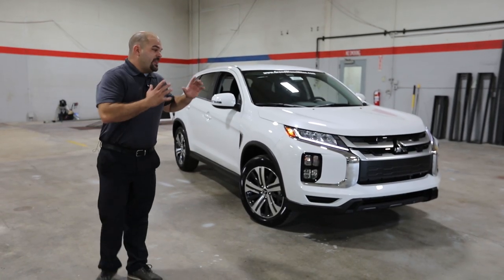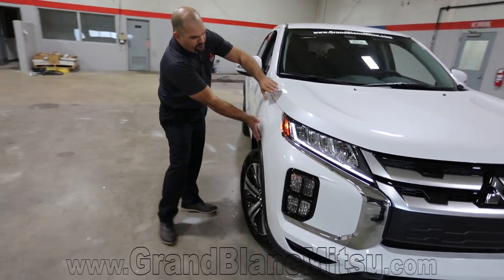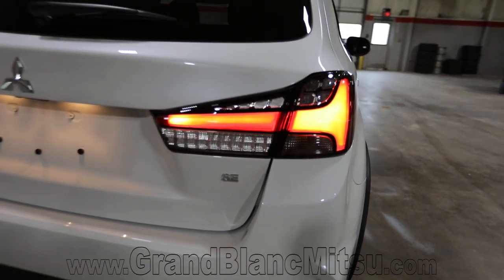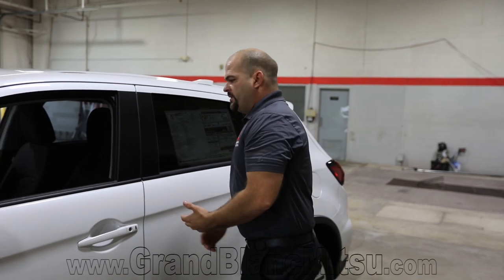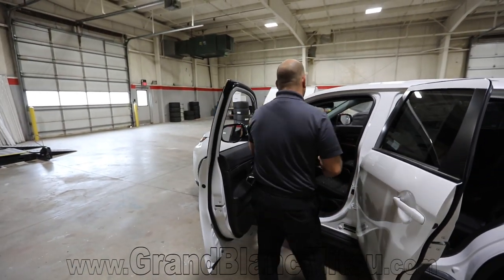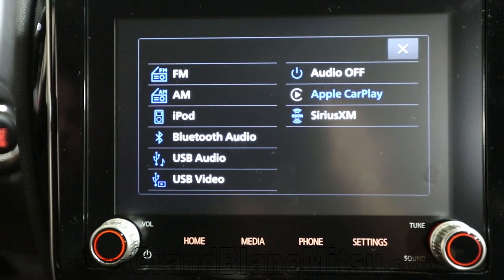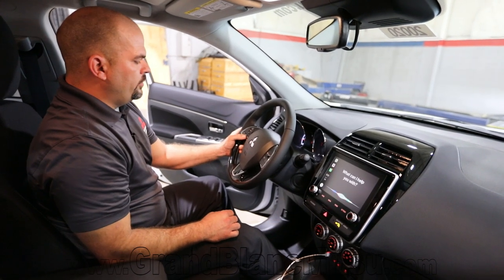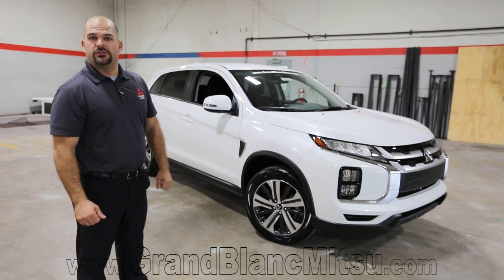2020 Mitsubishi Outlander Sport Exterior & Interior Walkaround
2020 Mitsubishi Outlander Sport Exterior & Interior Walkaround

2020 Mitsubishi Outlander Sport
Compact sport utility vehicle
MSRP: From $22,495
MPG: Up to 24 city / 30 highway
Horsepower: 148 to 168 hp
Payload: 1,047 to 1,223 lbs
Tire size: P225/55R18
Engine: 2.0 L 4-cylinder, 2.4 L 4-cylinder

With a sleek updated exterior and a more aggressive stance, the new 2020 Outlander Sport is certain to make an impression. Of course, it’s still as versatile as ever. And its lightweight compact body, combined with excellent handling, make the 2020 Outlander Sport an ideal partner for all your adventures.

Refreshed Front End
An updated squared grille, deeper hood line, and distinctive headlights featuring multiple LEDs give the 2020 Outlander Sport a presence that radiates strength. Located at the far ends of the bumper, the wide-set fog lamps round out the look.

A Confident Stance
Stretching across the entire width of the back, the horizontal taillights—mostly made up of LEDs—accentuate the new Outlander Sport’s aggressive stance. A skid-plate on the bumper’s underside add to the overall ruggedness of the compact crossover.

More Connectivity
Inside, the Smartphone-link Display Audio touchscreen has increased from seven to eight inches. Making calls with advanced voice recognition, picking a playlist from your phone, and getting directions with Apple CarPlay™2 or Android Auto™3 just got a whole lot easier.